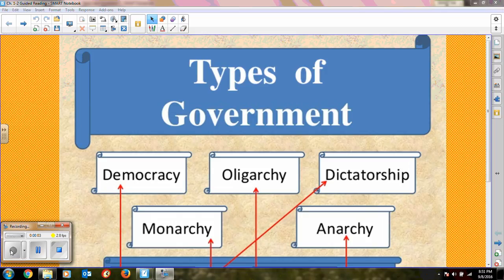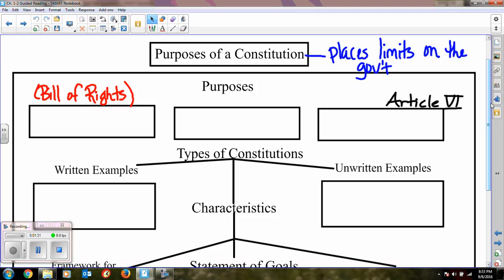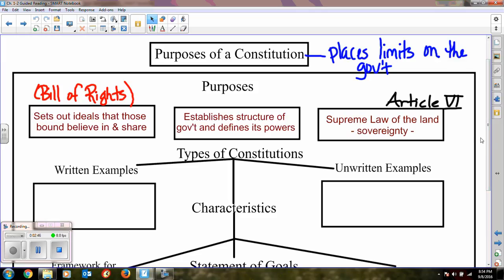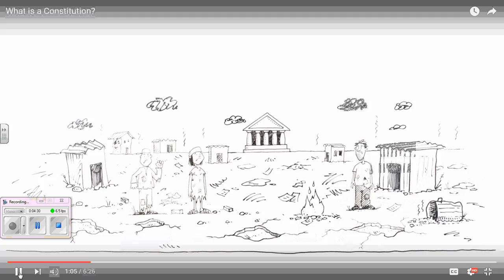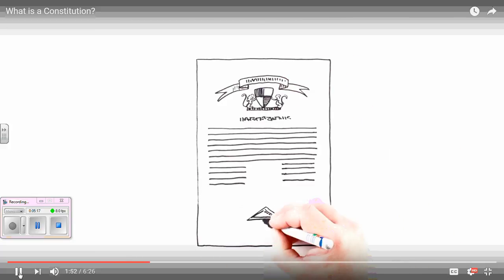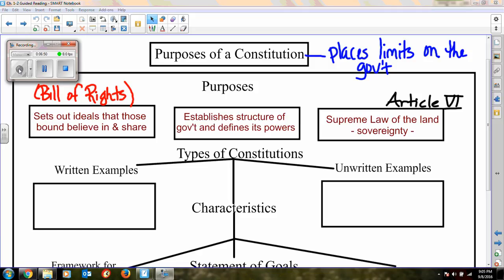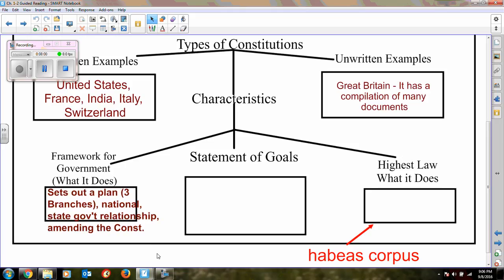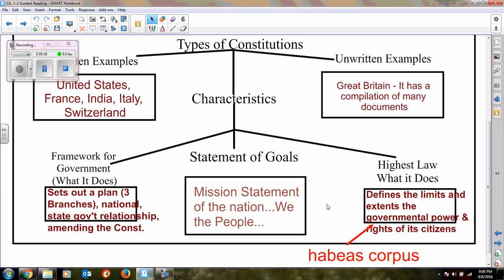Chapter 1 2 A Constitution's Purpose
Watch this video to complete your notes and to understand what a constitution is and its purposes.